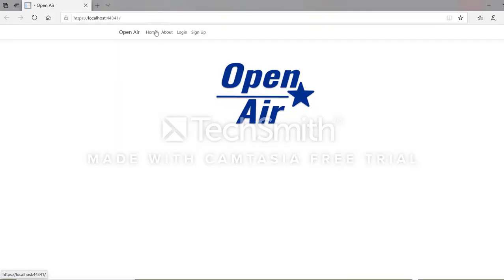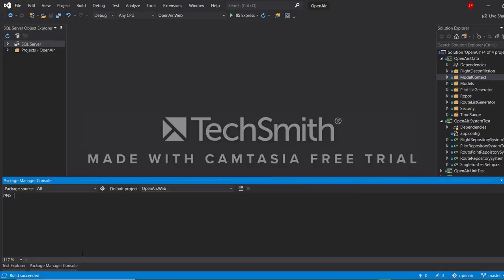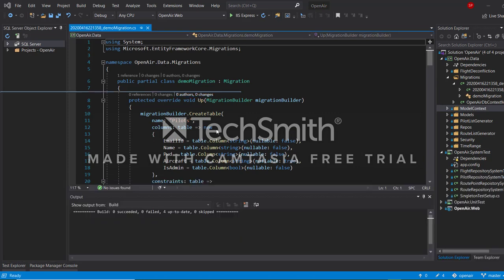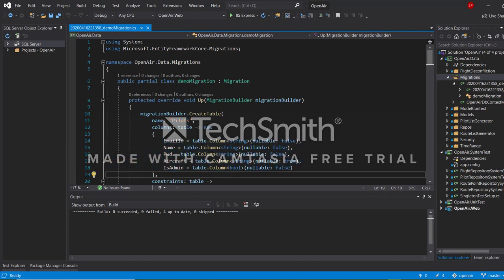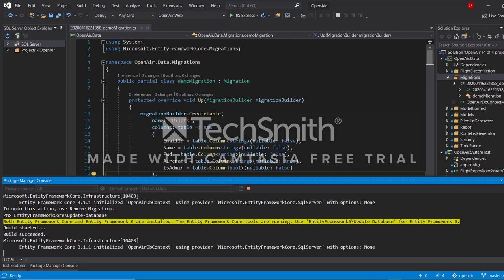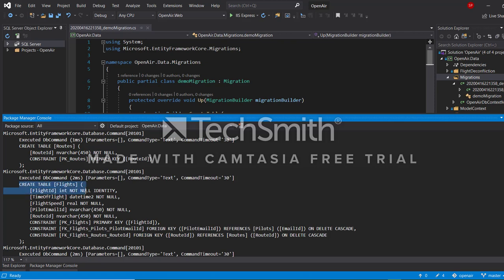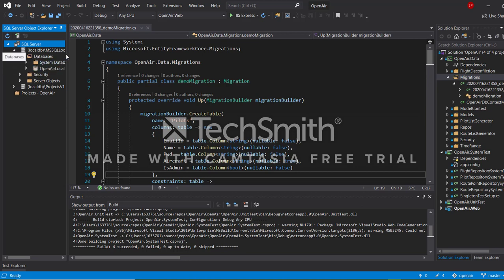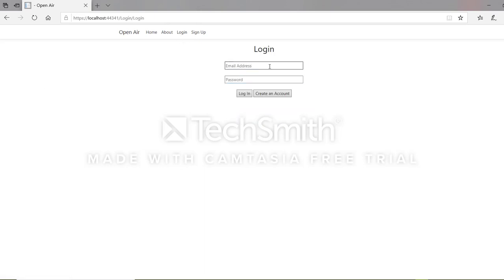Entity Framework Core | Running Your First Database Migration